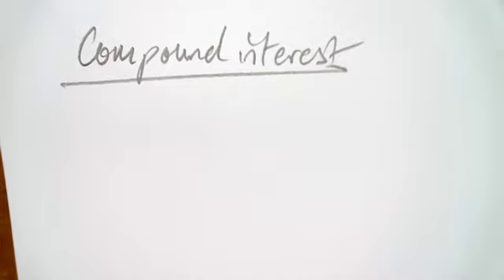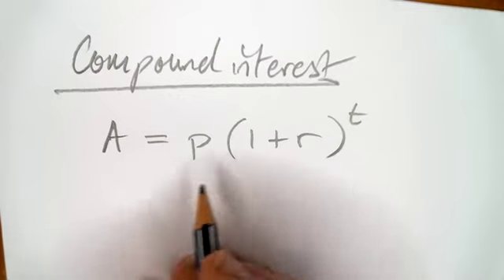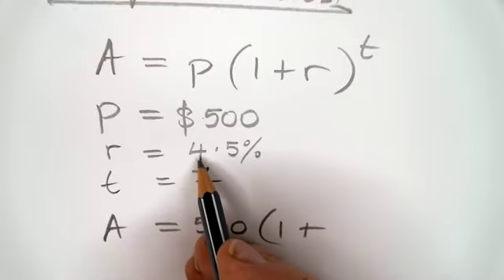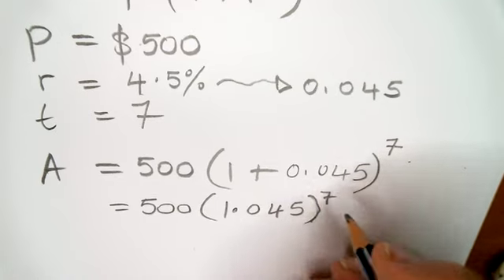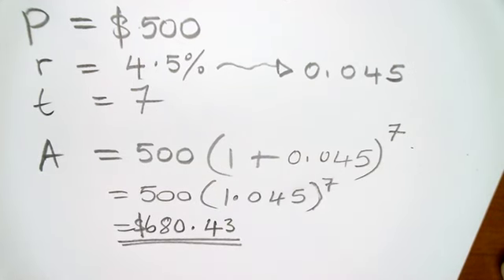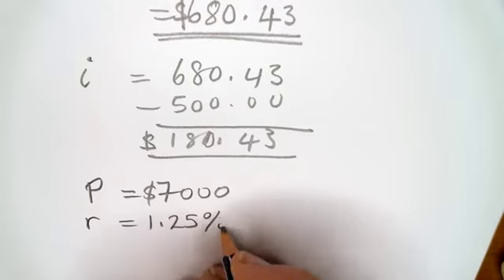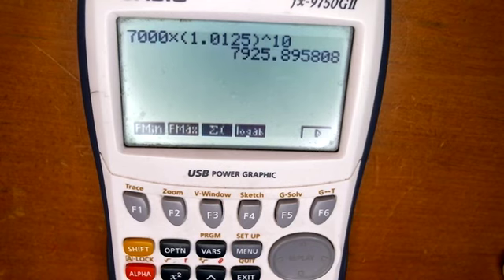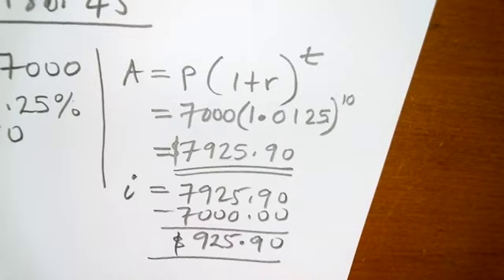Calculating Compound Interest